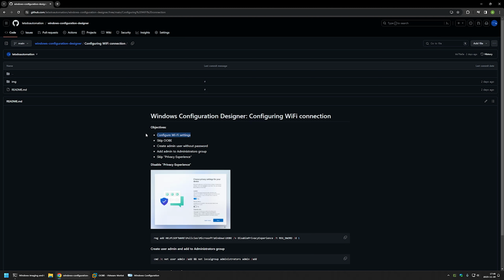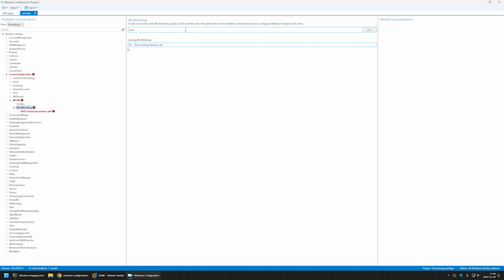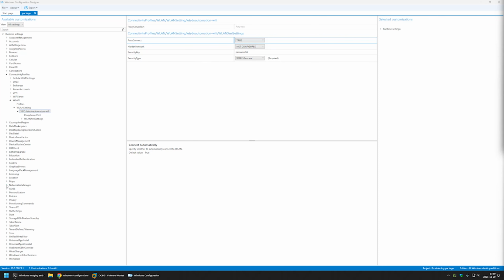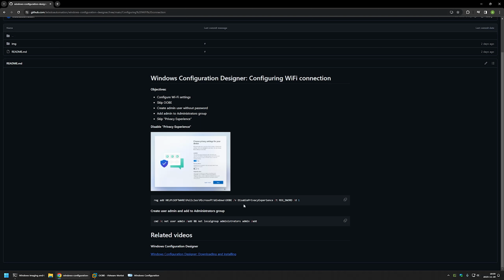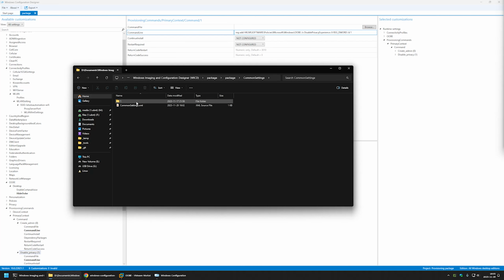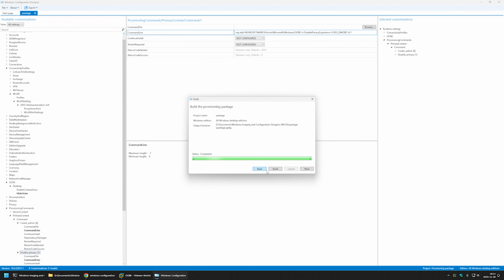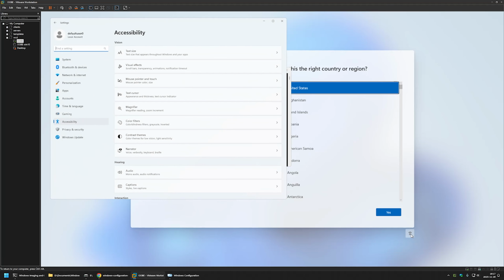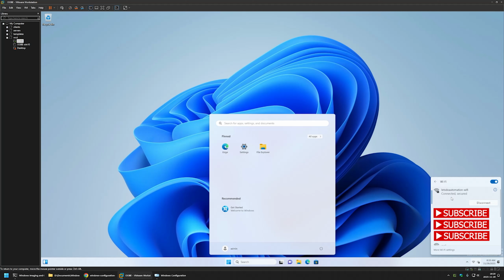Windows Configuration Designer: Configuring WiFi connection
In this video I will show you how to create a provisioning package for Windows 11. That includes wifi settings and everything else to skip OOBE.